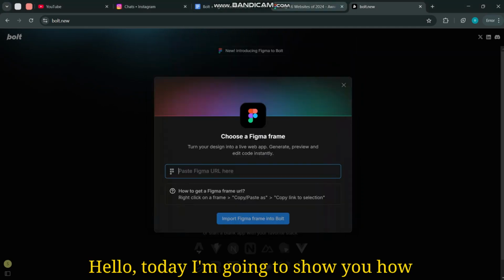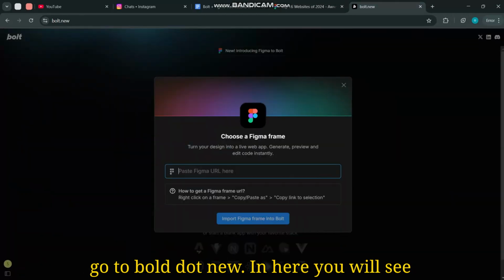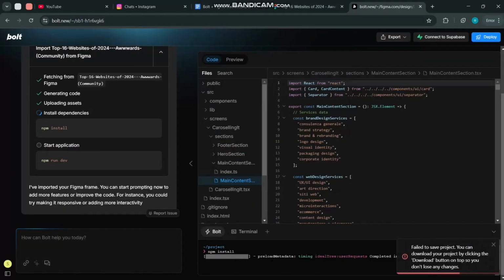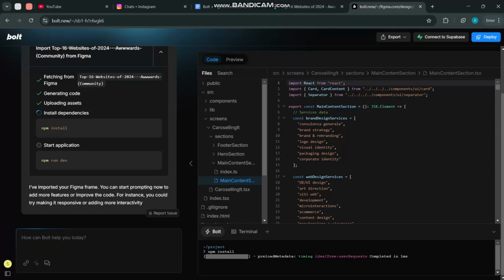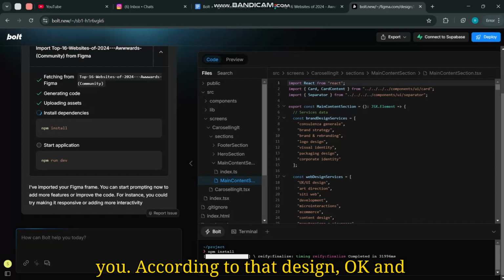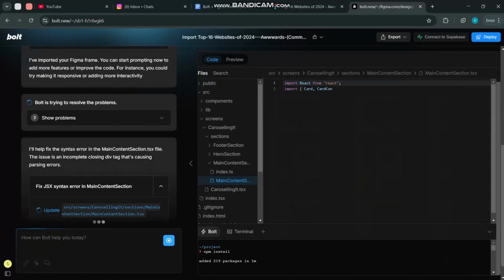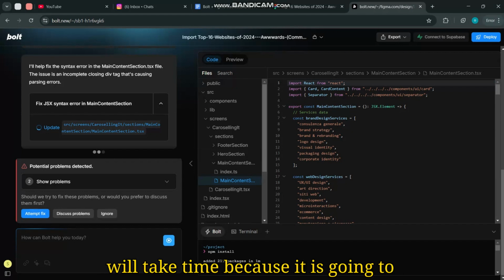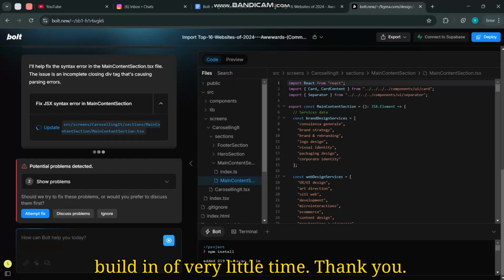Convert Figma Designs to Websites Instantly with AI | Bolt.new Tutorial | Figma to website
🔥 Turn Your Figma Designs into Websites in Seconds with AI! 🔥

Tired of manually coding websites? Bolt.new lets you instantly convert Figma designs into fully functional websites with AI—no coding required! In this tutorial, I’ll show you how to use Bolt.new step-by-step to create websites faster than ever.

What You’ll Learn:
✅ How to import your Figma design into Bolt.new
✅ How to generate a complete website with AI—no coding needed
✅ How to customize the generated site to match your needs
✅ How to speed up your development workflow with AI tools

💡 Whether you’re a developer, designer, or startup founder, this tool is a game-changer!

🚀 Try Bolt.new Today!